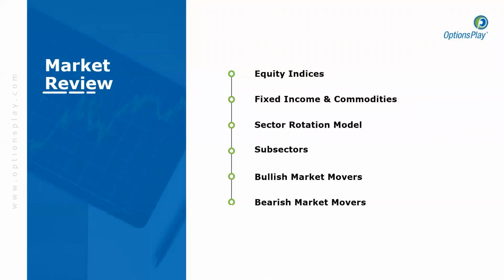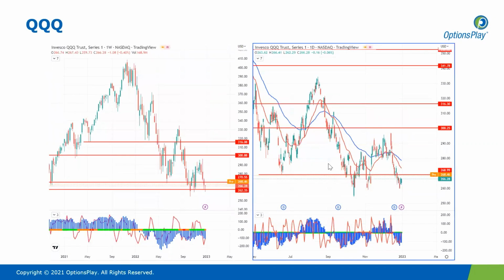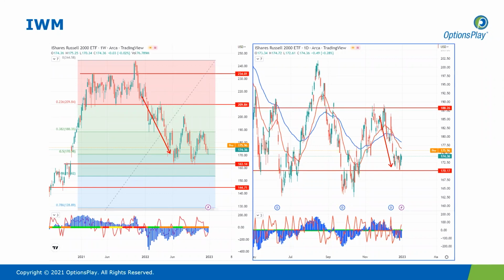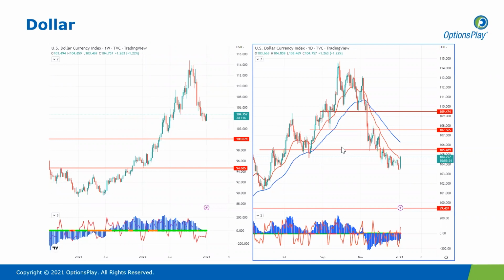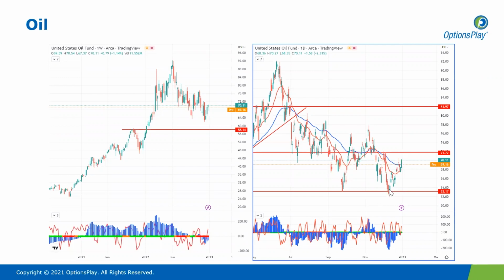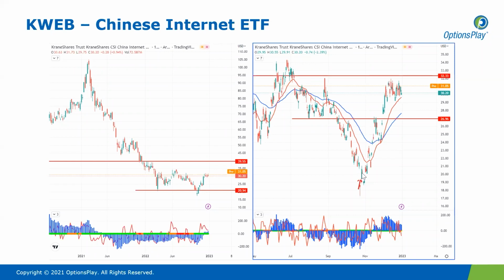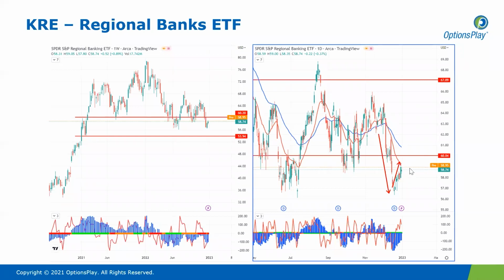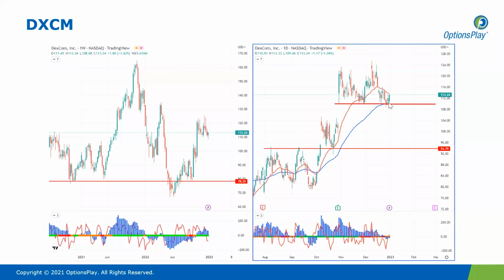Firstrade's Morning Market Overview | Jan 03, 2023 (Replay)